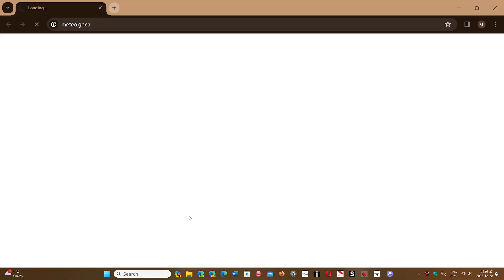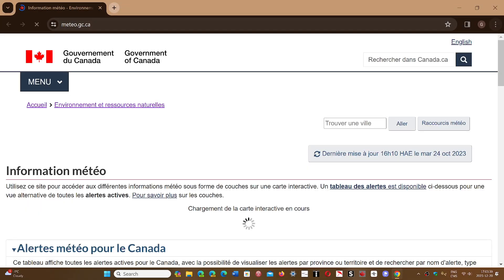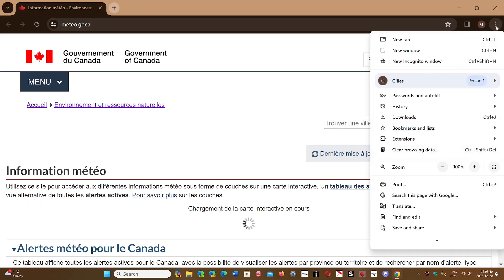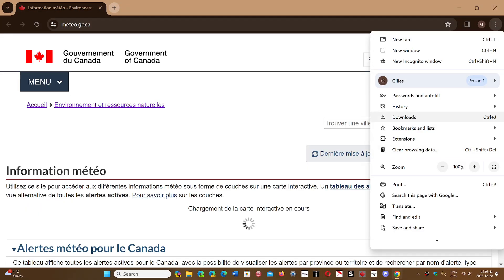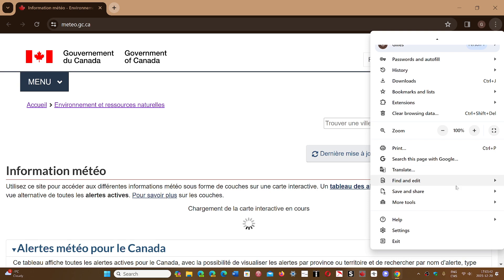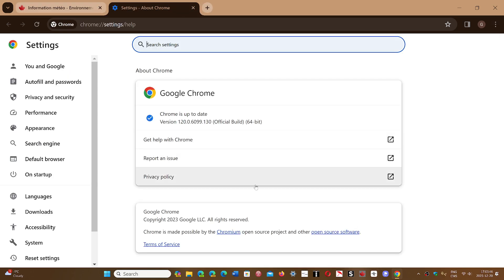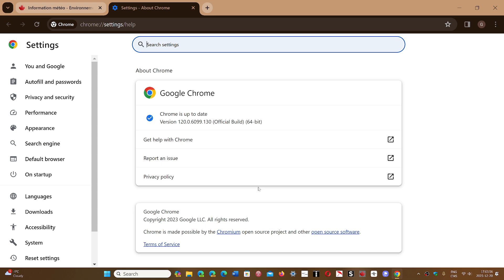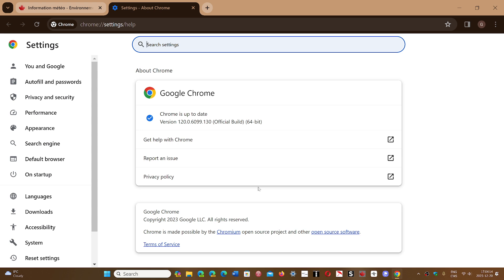Google Chrome weekly security update fixes 1 high severity flaw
Fixes 1 vulnerability in WebRTC